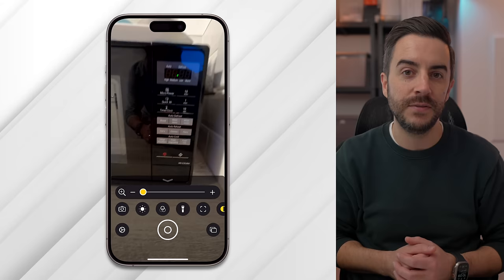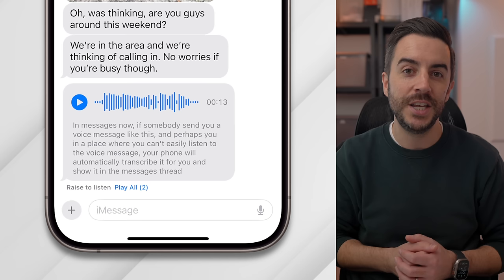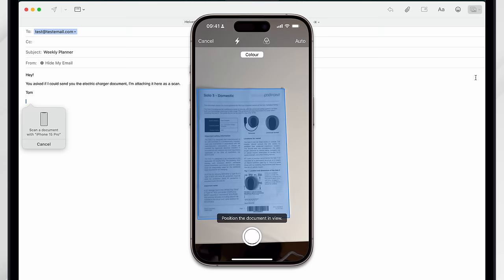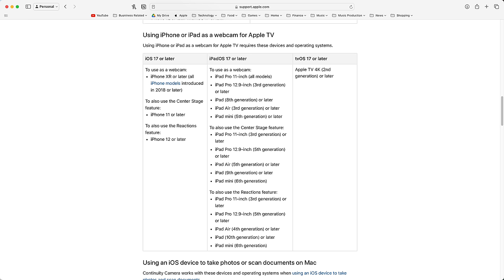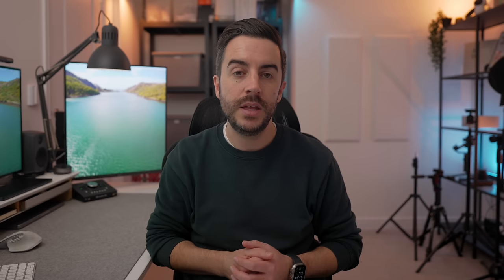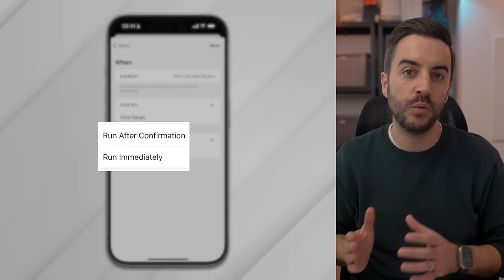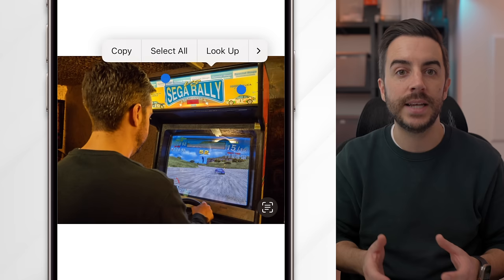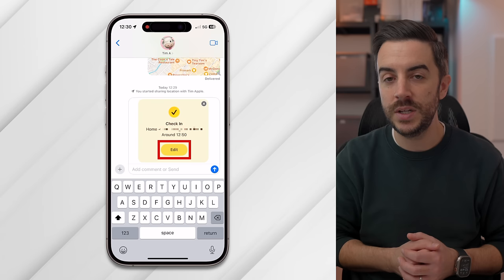12 INCREDIBLE things your iPhone can do RIGHT NOW!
In this video, I discuss 12 AMAZING things that your iPhone can do right now!

Chapters:
0:00 - Intro
0:24 - Tell you what you're looking at
1:45 - Automatically design your Home Screen
2:52 - Automatically transcribe your messages
5:00 - Wirelessly scan docs to your Mac
6:12 - Pay for things using your face
7:26 - Make FaceTime calls on your TV
9:18 - View things in your home
10:52 - Measure things
12:15 - Automate pretty much anything
15:23 - Search photos based on their content
16:11 - Pull text from a photo
17:36 - Check in automatically